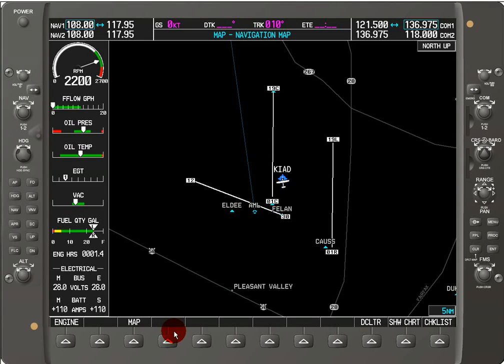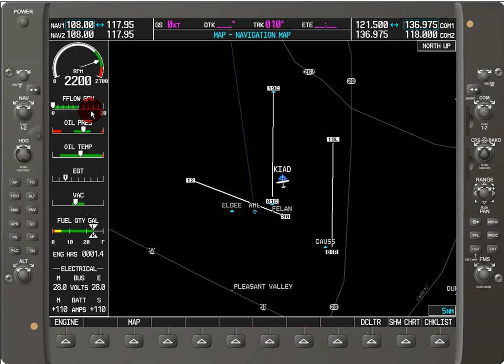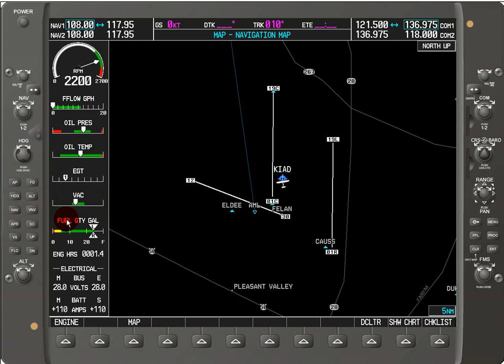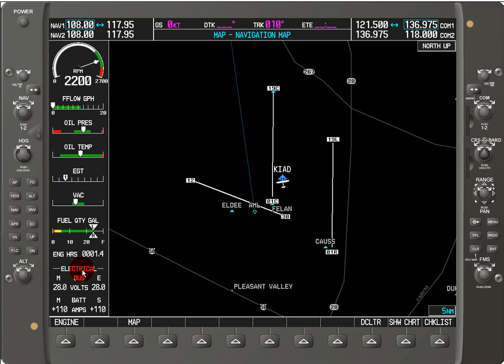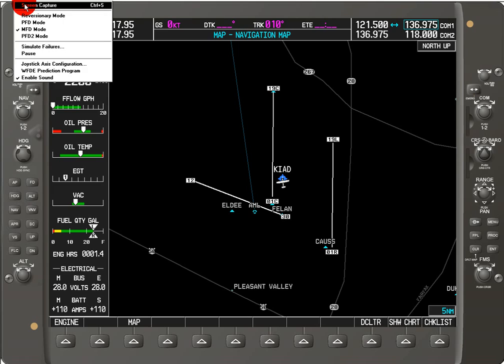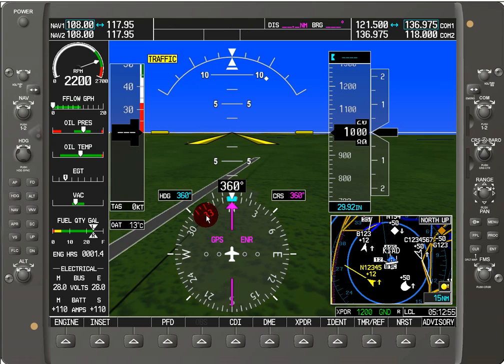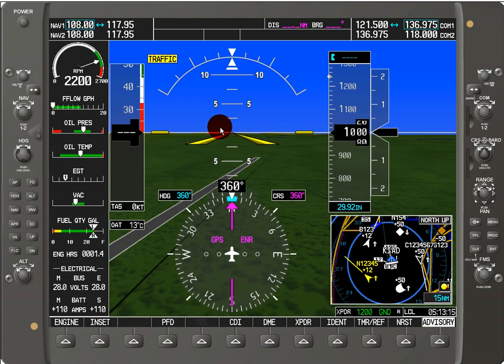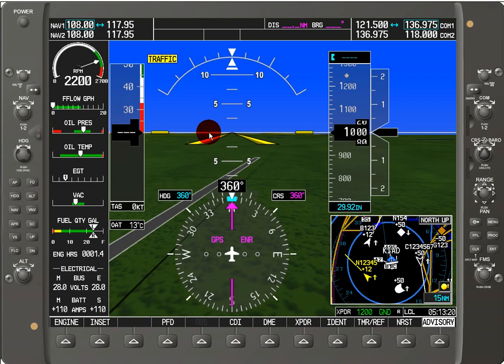Garmin G1000 Tutorial: Engine Gauges